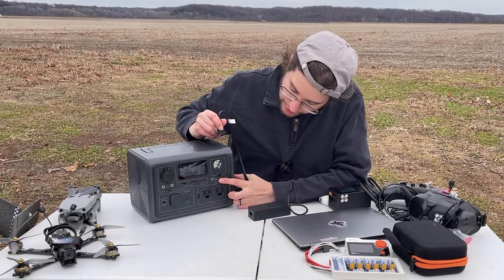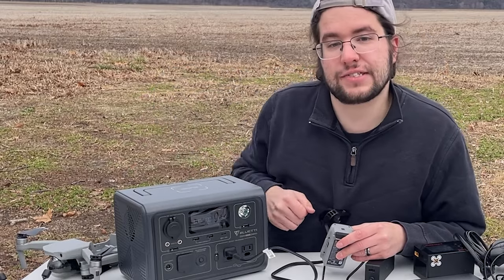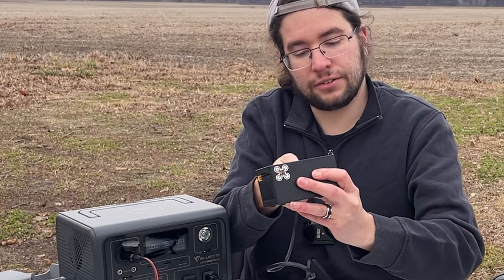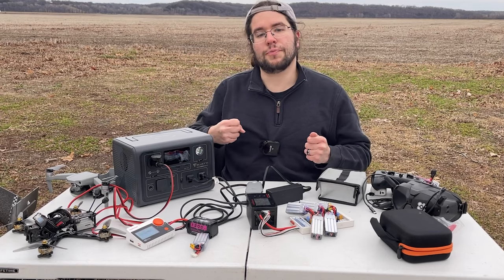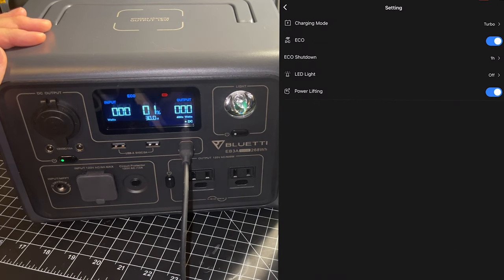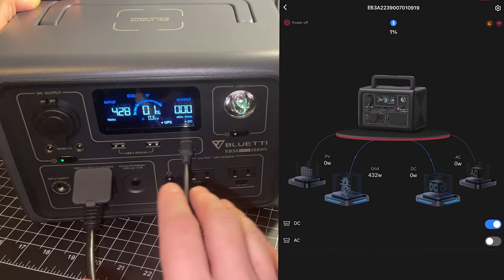Charge ALL the Drone Things & More! // BLUETTI EB3A Portable Power Station (600w/268wh)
➡️ BLUETTI EB3A Portable Power Station EB3A

Can a Bluetti EB3A power station cover all of your needs as a drone flyer?
Let's find out, and see what else we can do with this power station.

- Introduction: 0:00
- Disclosure: 0:19
- Basic Overview: 0:23
- Charging DJI Mavic Drone Batteries with Bluetti EB3A: 1:14
- Charging FPV Drone Batteries with Bluetti EB3A: 1:55
- Powering a Fan, Laptop with 100w USB-C & more : 3:11
- 80% to Full Charge with Turbo Charge Mode (Bluetti App): 4:04
- Silent, Standard, and Turbo Charging (Bluetti App): 5:57
- Car Charging (12v/100w or 24/200w): 7:11
- Power Lifting Setting 1200w (Bluetti App): 7:44
- Appliances: Coffee Pod Maker & Mini Space Heater: 8:17
- Appliances: Mini Space Heater: 9:45
- EB3A Light Demo (Brightness & Strobe): 11:22
- Weight: 10lb, Easy to Carry: 12:01
- End: 12:20

This product was provided by Bluetti for purpose of review to keep after completion. No cash payment or otherwise has been accepted.